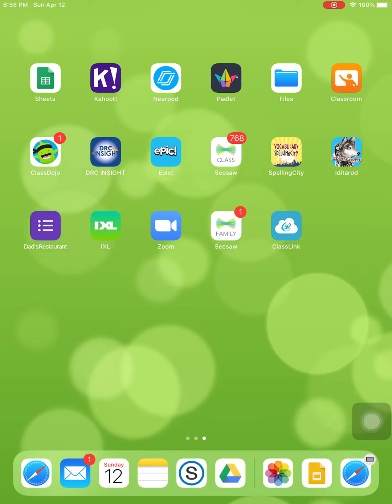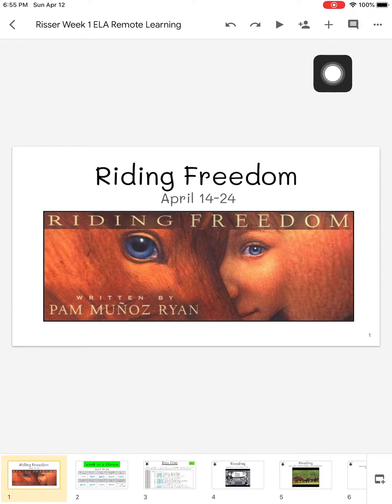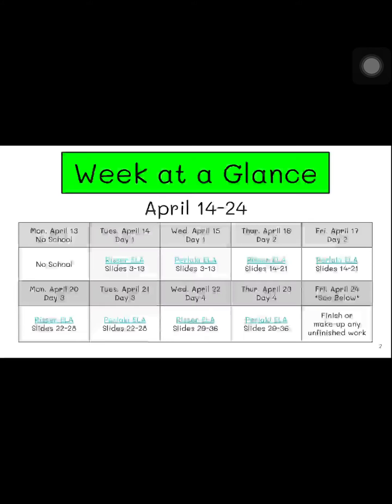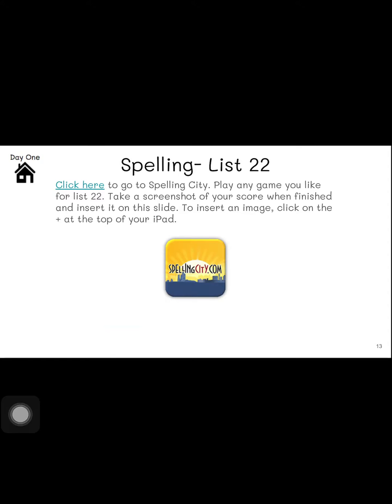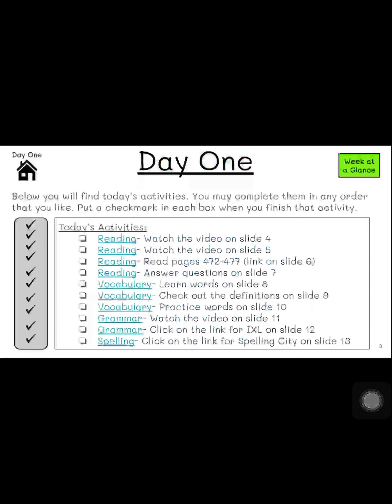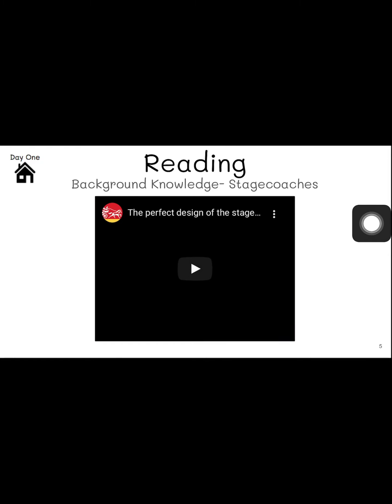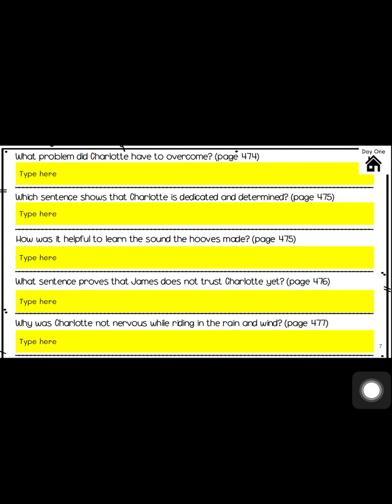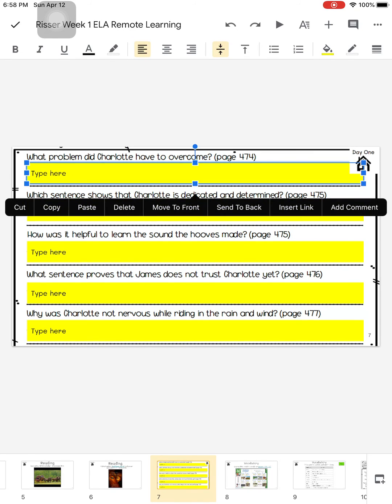How to Use Presentation Mode in Google Slides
This video shows how to enter presentation mode in Google Slides. Presentation mode is needed to view videos in a Google Slides presentation and allows for quick navigation in a Slides Presentation by easily clicking back and forth between linked slides.